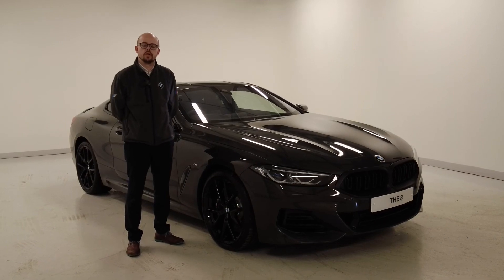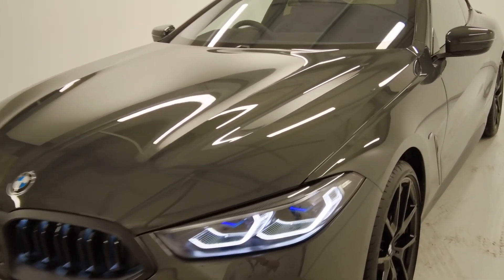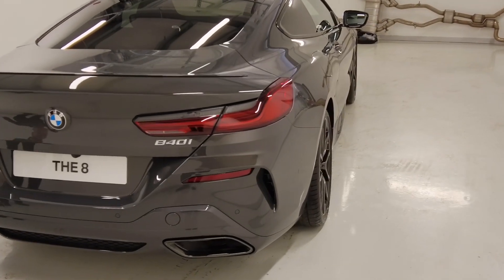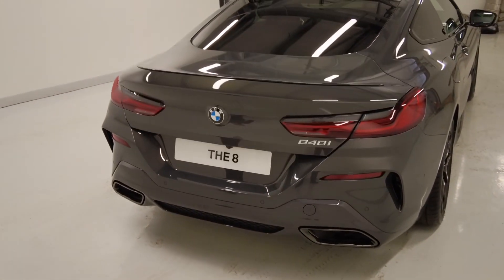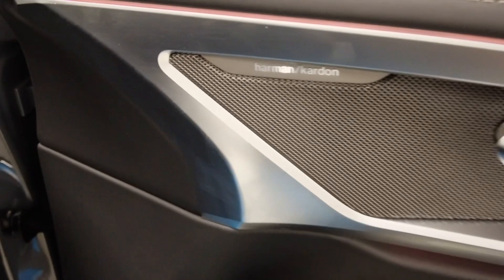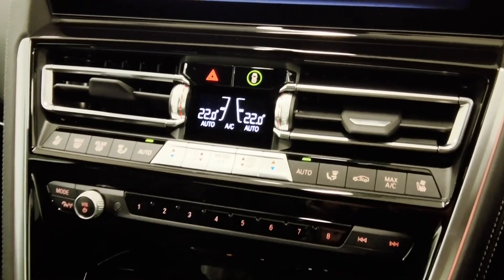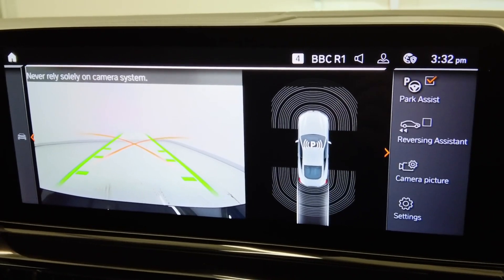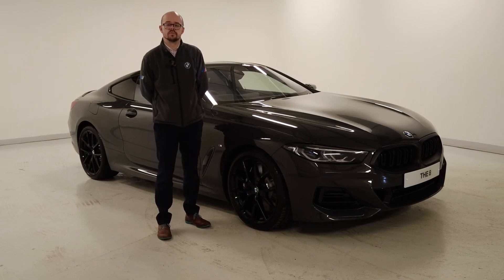BMW 840i M Sport Coupé - Dravit Grey